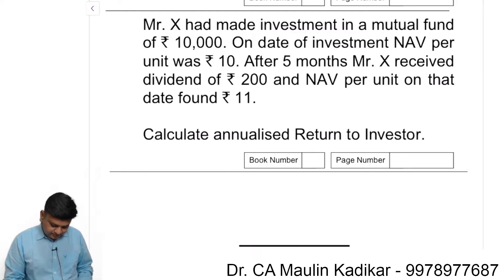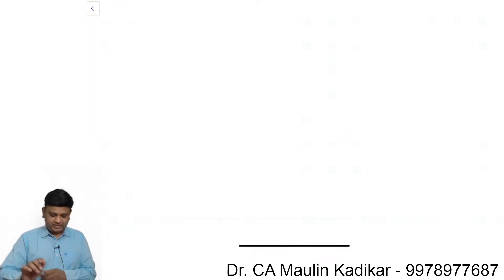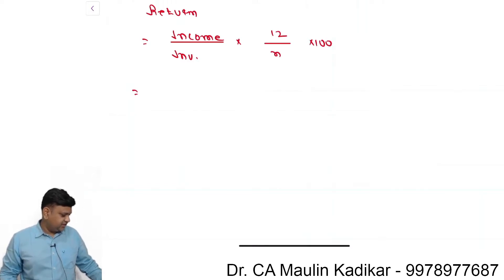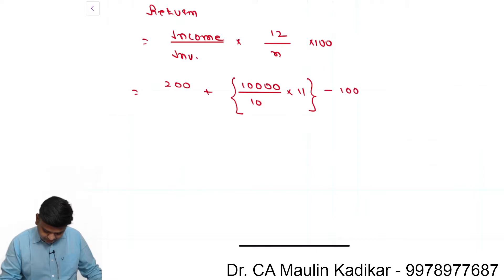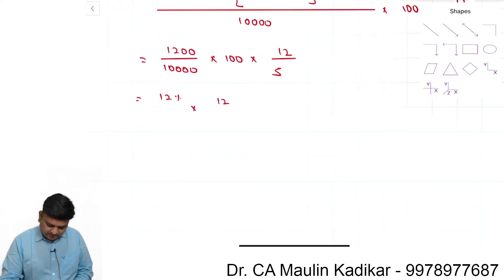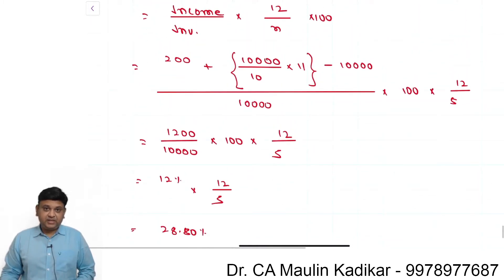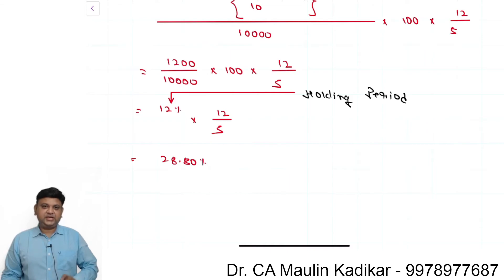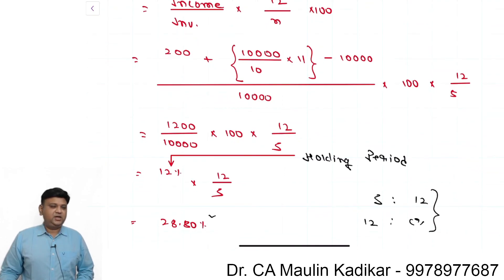Mutual Fund Concepts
Mr. X had made investment in a mutual fund of ` 10,000. On date of investment NAV per unit was ` 10. After 5 months Mr. X received dividend of ` 200 and NAV per unit on that date found ` 11.

 Calculate annualised Return to Investor.